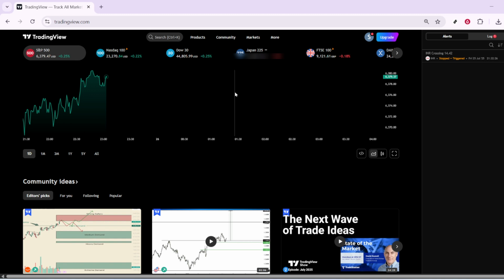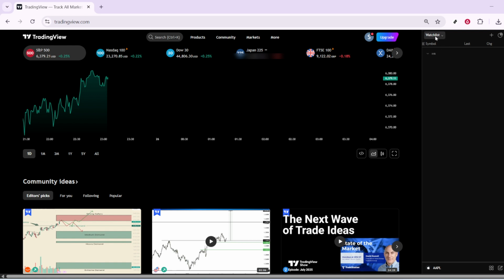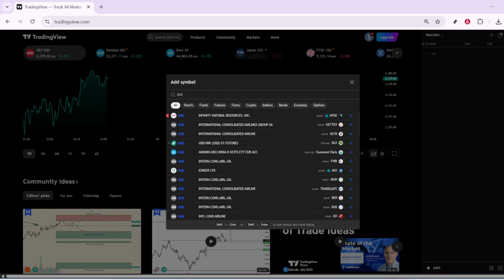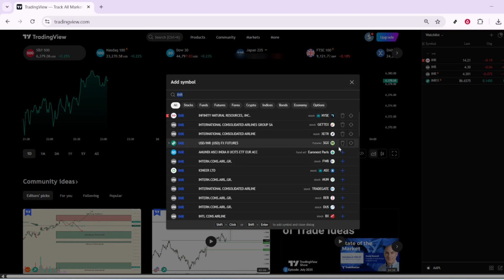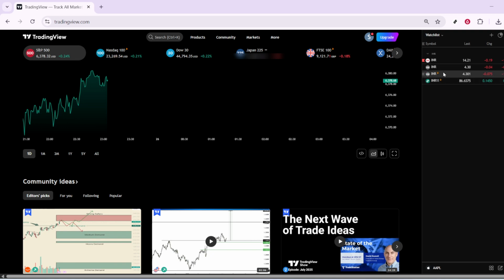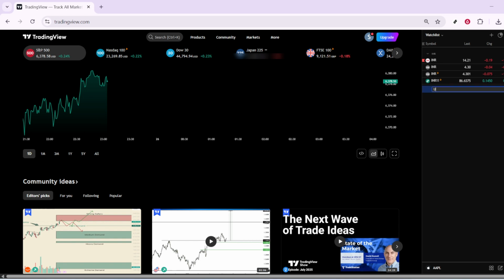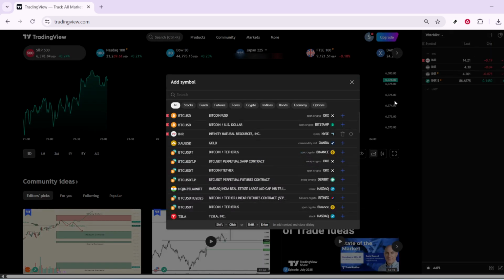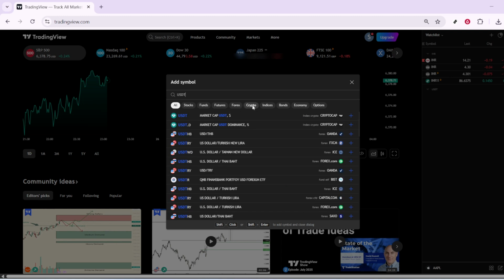How to Create & Organize a Watchlist (trading view guide)